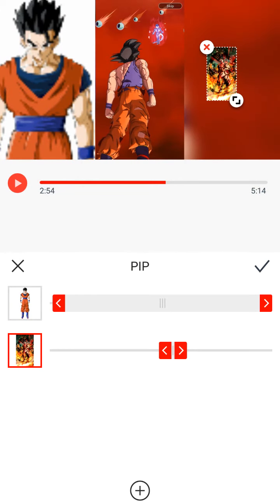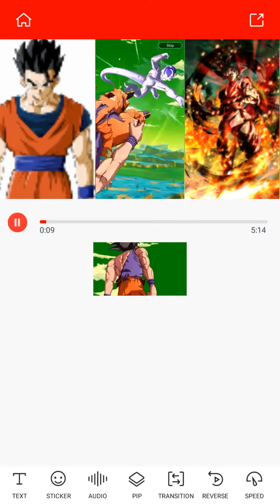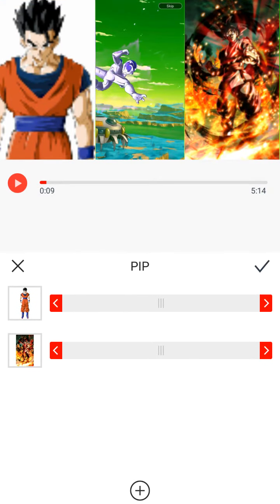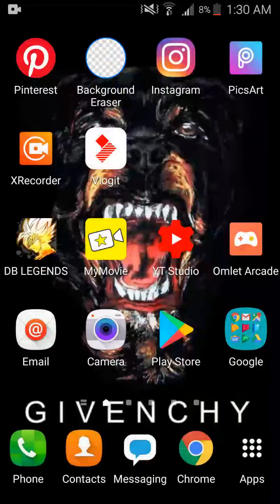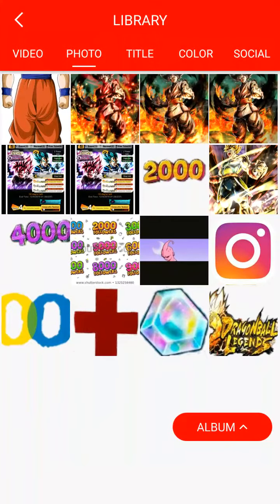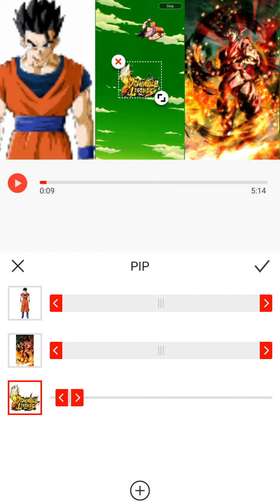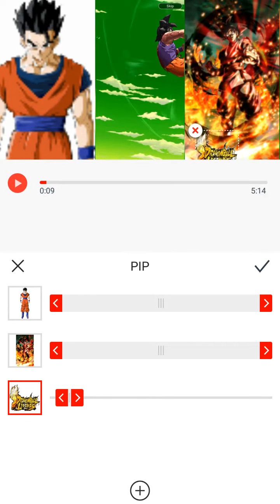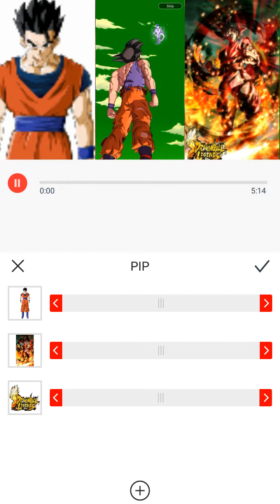How to use vlog it